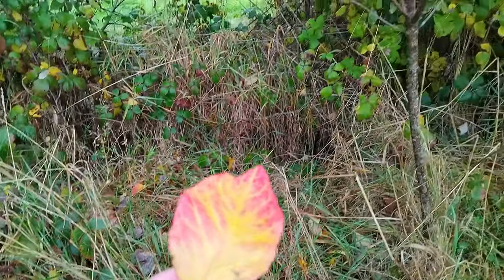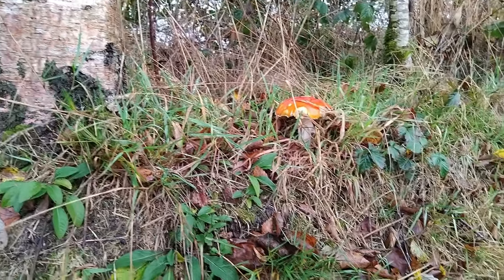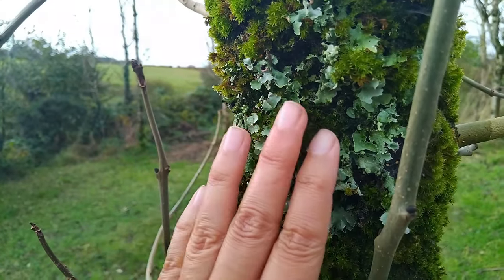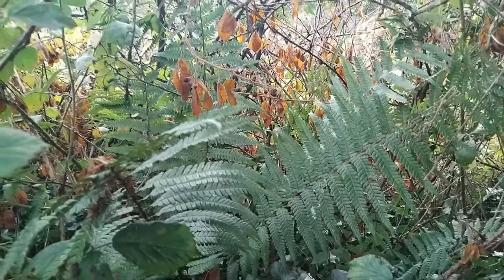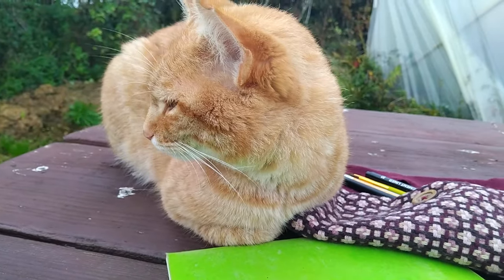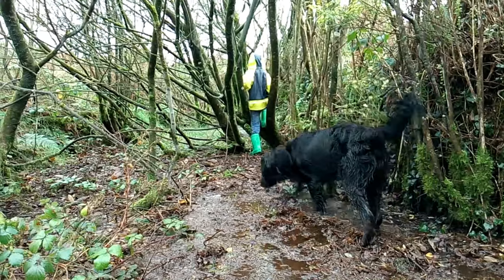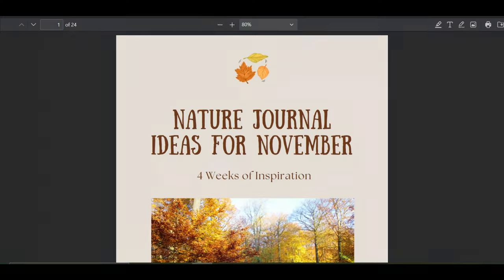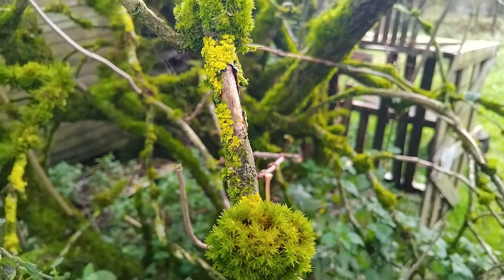November is the PERFECT Time to Start Your Nature Journal!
I think late autumn and winter are perfect times to start nature study. Join me and my son today as we go on a nature walk and he gets inspired to sketch a fern.

If you want more inspiration you can get your November Nature Journal E-Book

QUESTION: What's your favourite thing to do in November?

💻 where I make my graphics: Canva

// GEAR
Camera: Canon
Microphone: Blue Snowball
Gooseneck Phone Holder

// ABOUT ME:
Welcome to The Wild Cherry Farm, my name is Halina, and I’m so glad you’re here. I live with my partner and our three beautiful children in the South of Ireland in a small timber cabin. Also part of our family are two cats, a dog, a rooster and a bunch of chickens.

On this channel, you’ll find journalling ideas, creativity tips, crafts, seasonal recipes and inspiration for building your own creative online business.

Thank you so much for stopping by. If you have any questions or comments, please don’t hesitate to reach out. I’d love to hear from you!